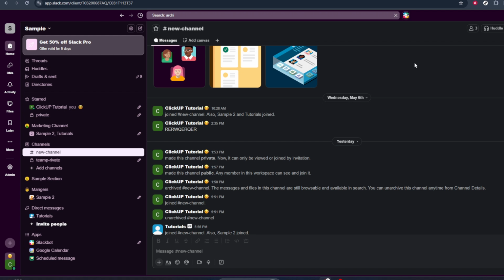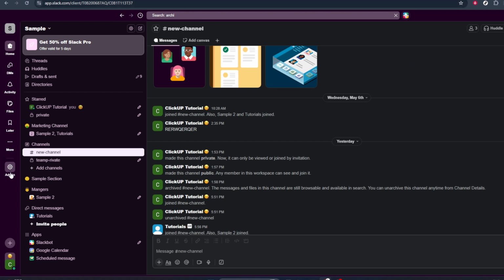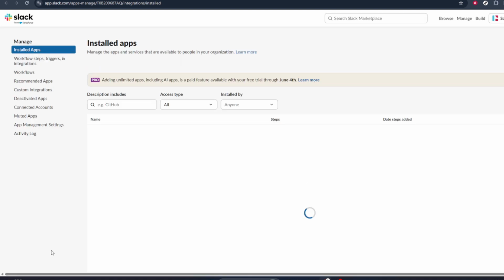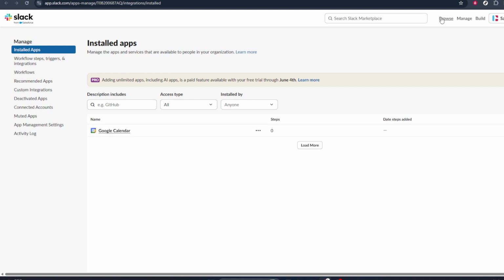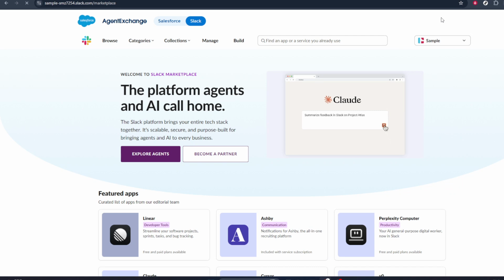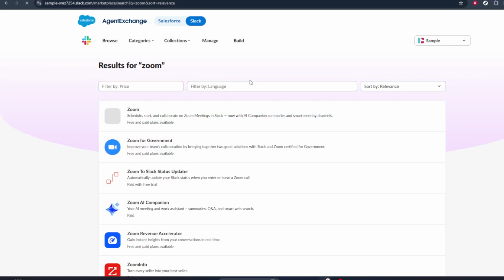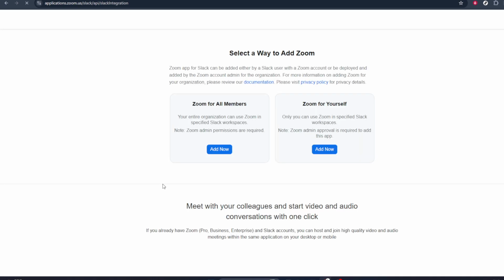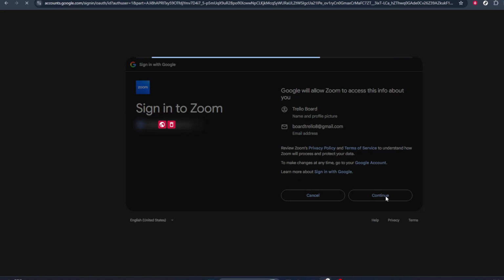How To Connect Zoom to Slack Account | Step-by-Step Guide 2026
Today we cover how to connect Zoom to your Slack account for easier meeting management, notifications, and communication within your Slack workspace.